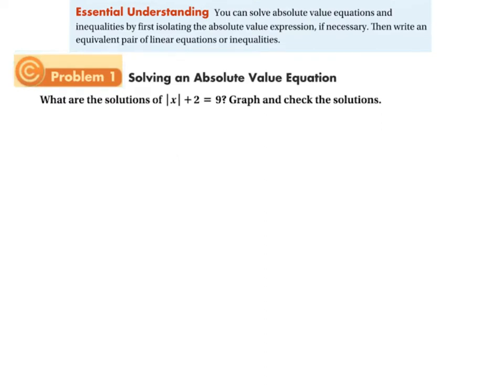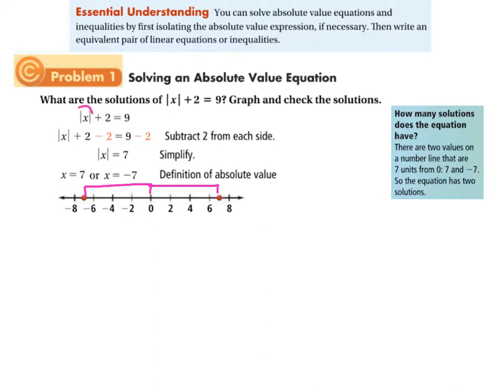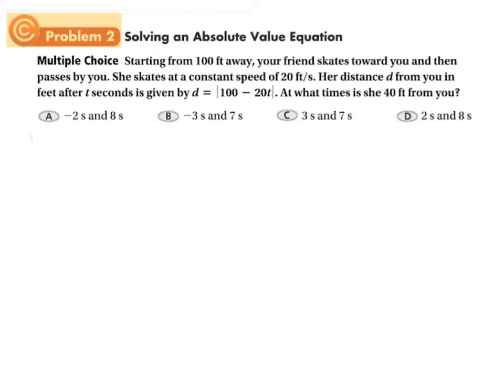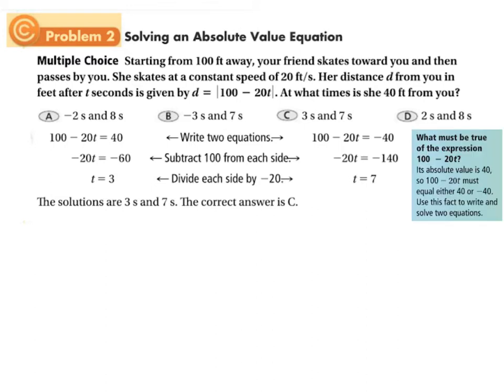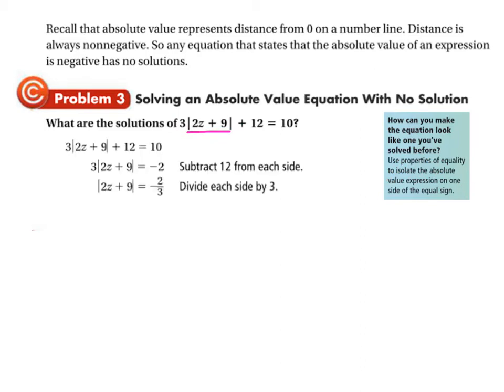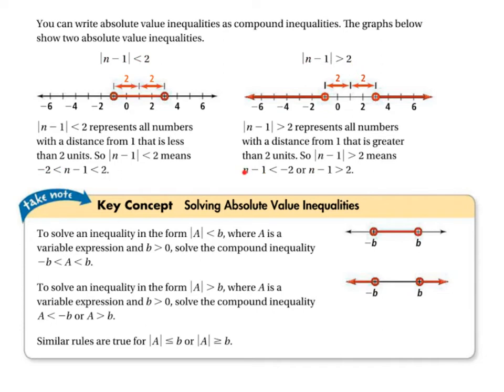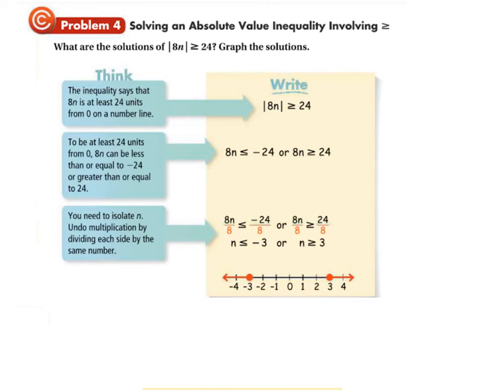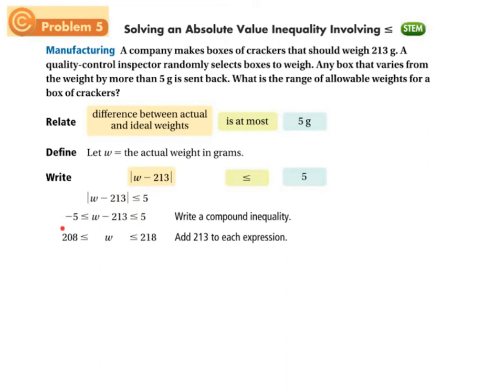Algebra 1 ~ Lesson 3-7